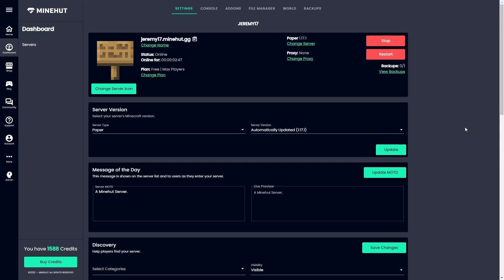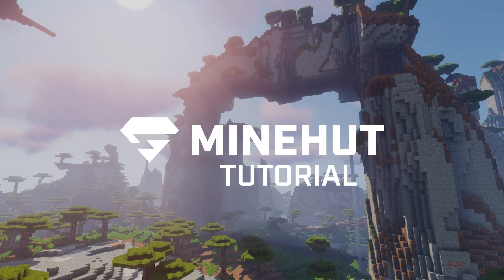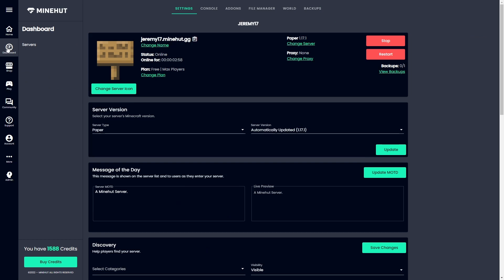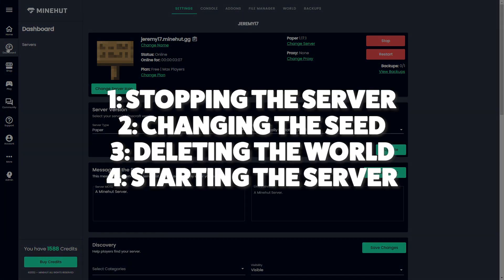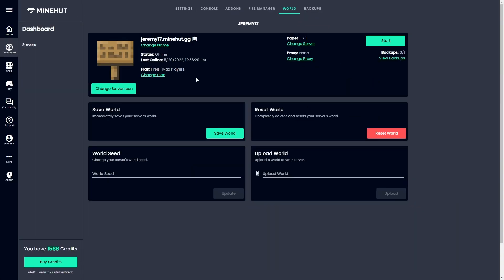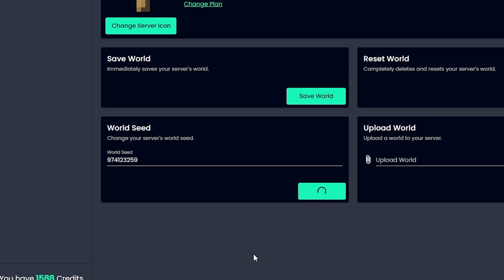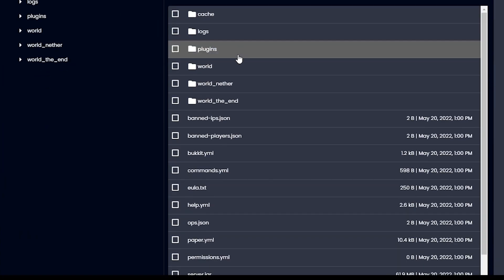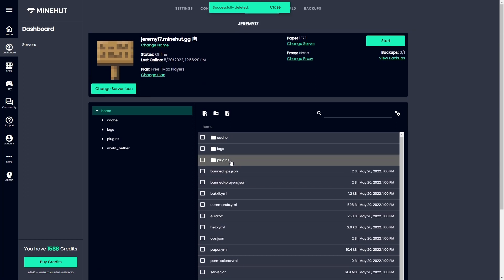How to Set a Custom Minecraft World Seed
Much like how plants work, a world seed shapes the way your Minecraft world is generated. They're both related to math! (Don't ask us how.) This tutorial will show you how to set up your own custom world seed on your Minehut server.

💎 Minehut is the best place to discover new Minecraft worlds and grow your own. Start ASAP with TWO FREE SERVERS!